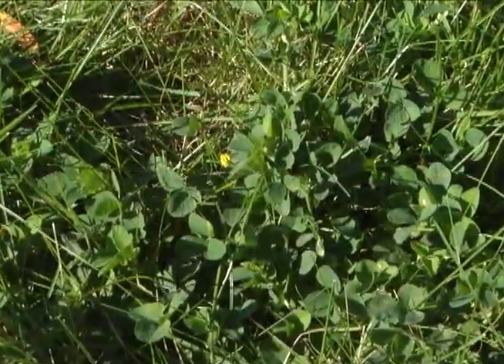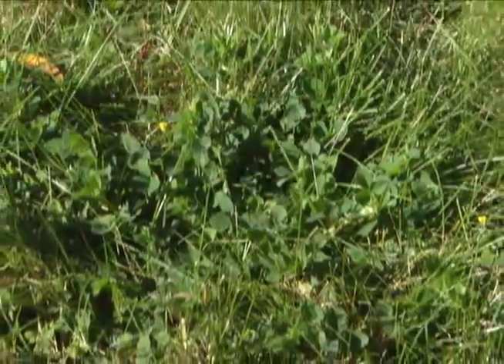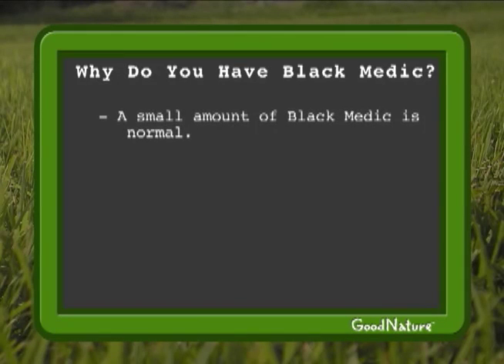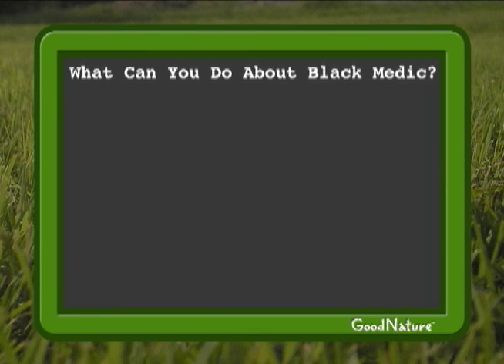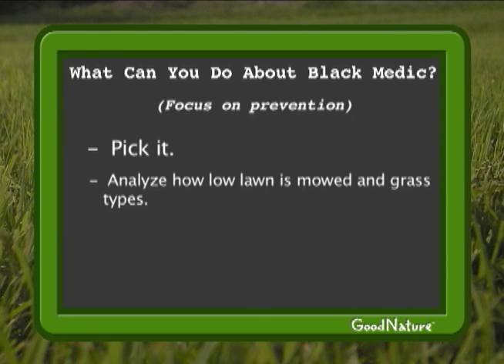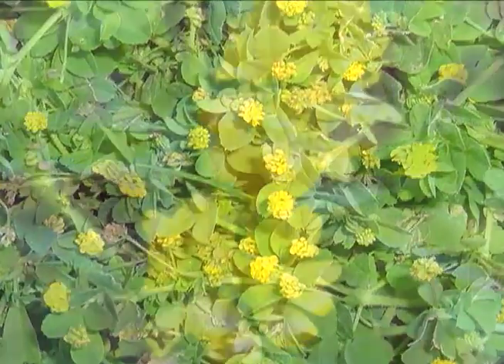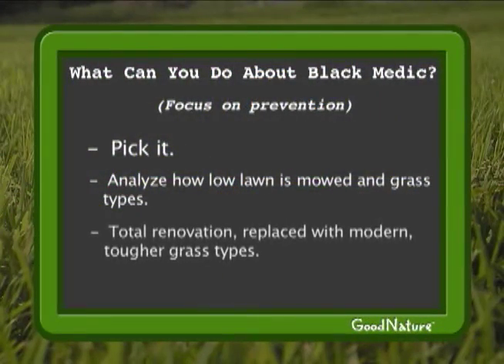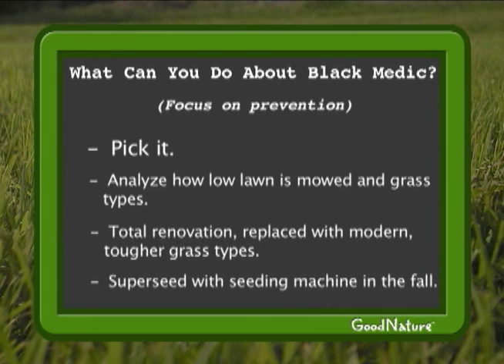Black Medic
Yellow Clover in your lawn?  There is a good chance it's Black Medic or Oxalis.  Take a look at this video to learn more about what you can do to control these weeds without chemicals.